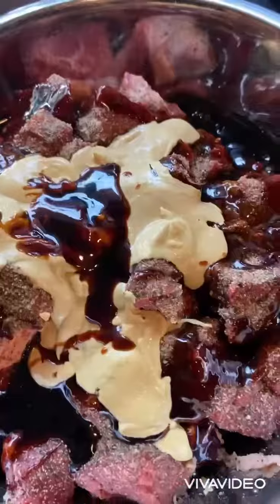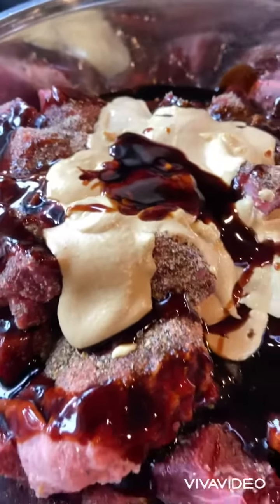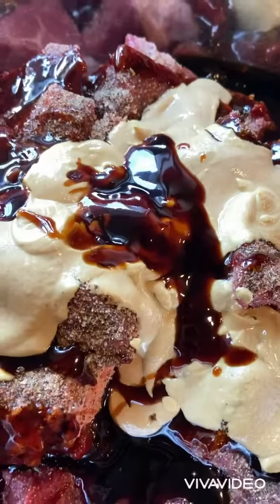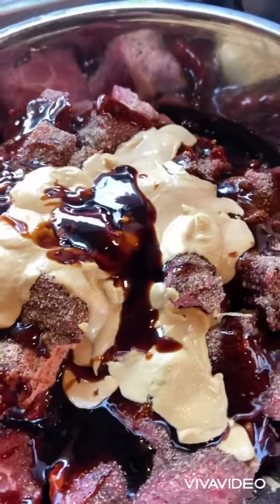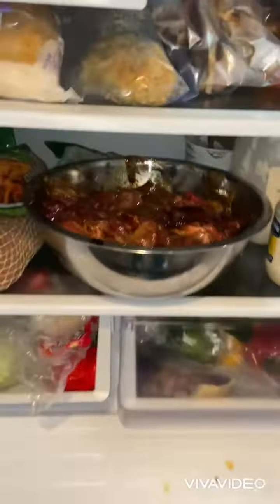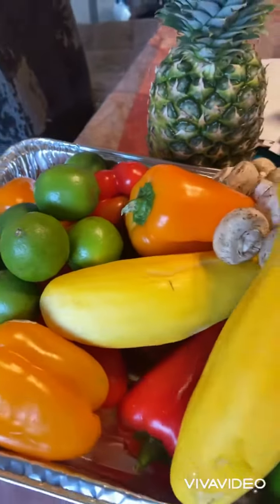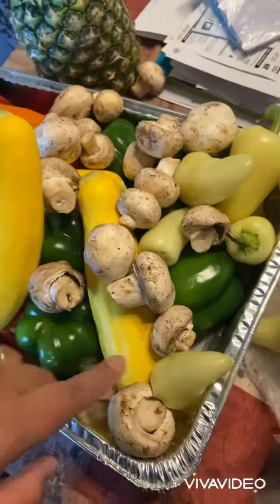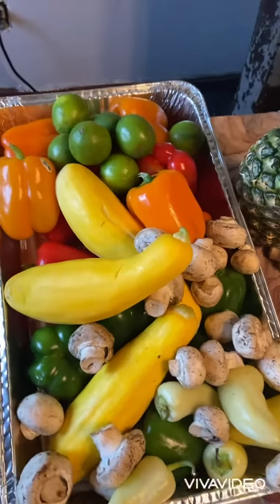Cooking with the watchman: Beef salad 😆/ kabobs